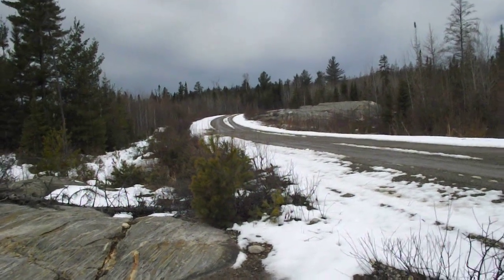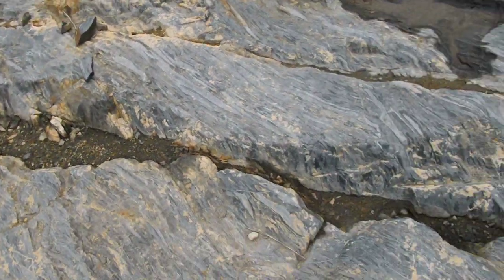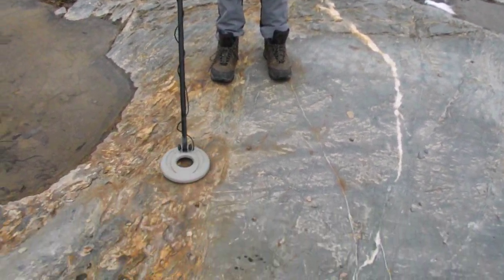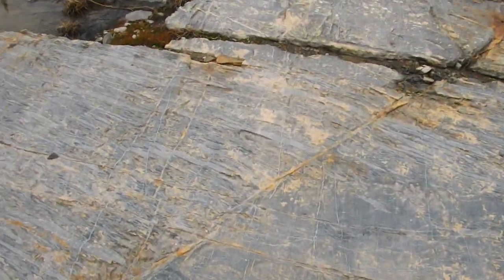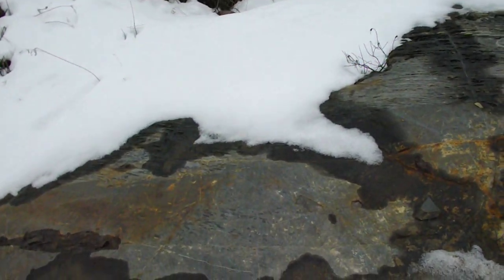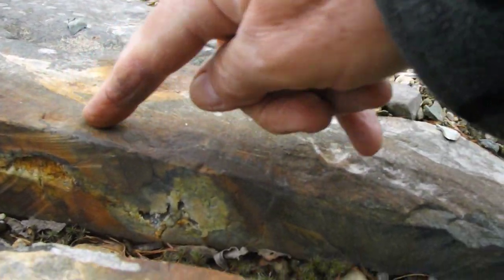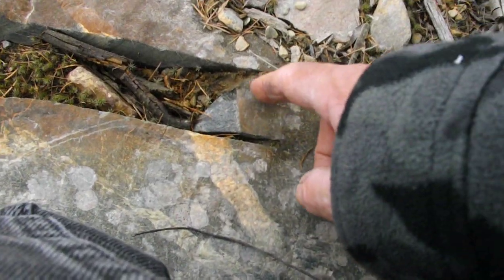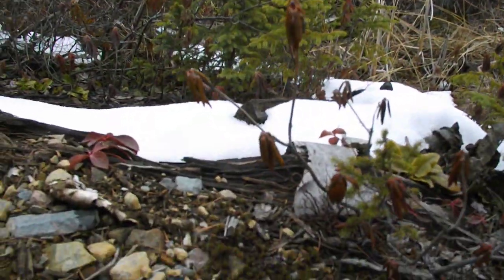Some one exposed and already sampled this bedrock.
Firelake Rd North of Sudbury. It took a little looking but we found out what they had been after. Lots of blue bedrock showing copper up on Firelake Rd!